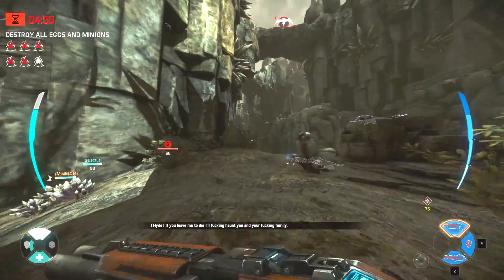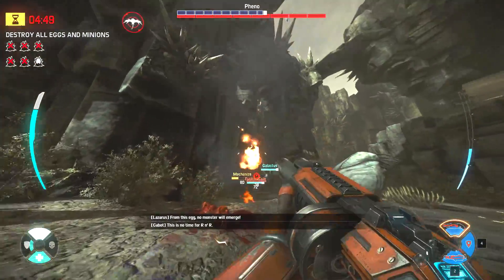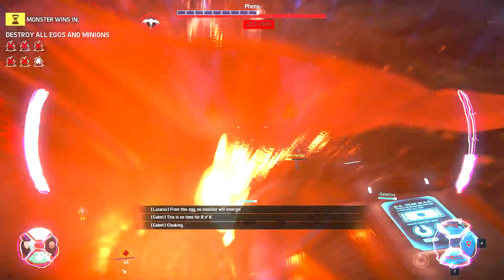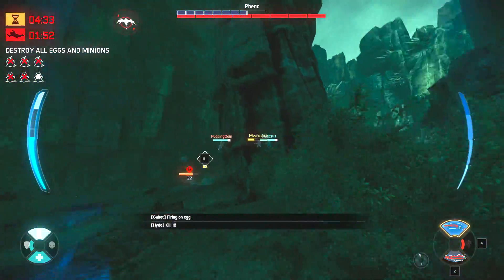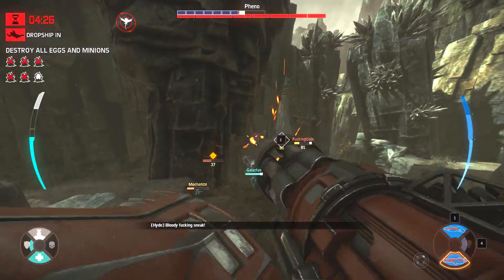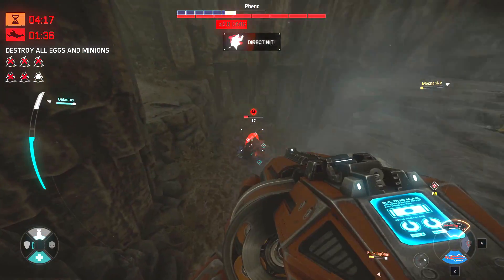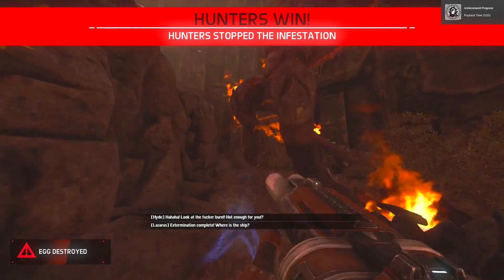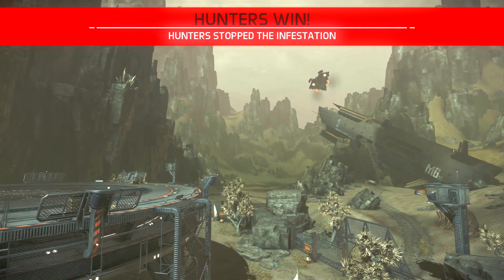Evolve - How to Unlock FOV, Save 12.8GB Disc Space, and Fix Mouse Issues!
Only thing not mentioned in the guide to fix mouse input lag is to turn your "maximum pre-rendered frames" setting to 1.  For Nvidia cards, this is found in the nvidia control panel - Manage 3D Settings - Global Settings - Maximum Pre-Rendered Frames set to 1.